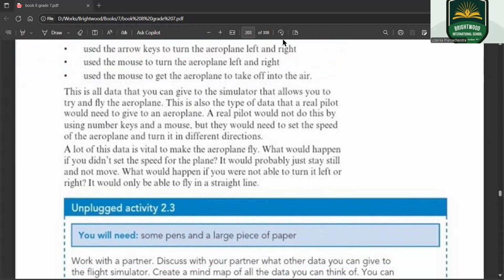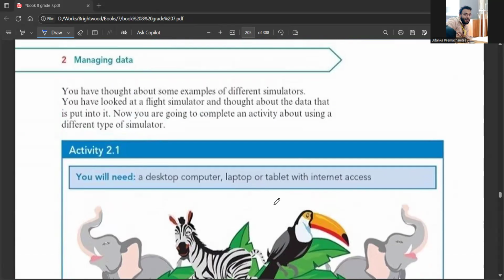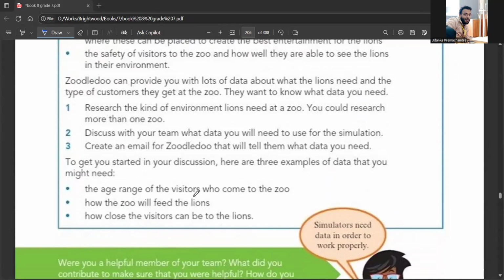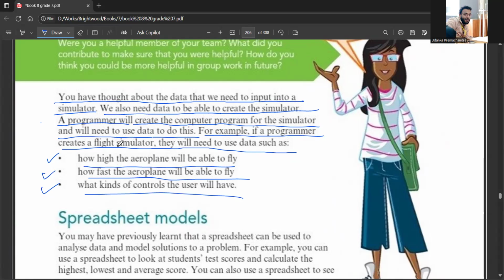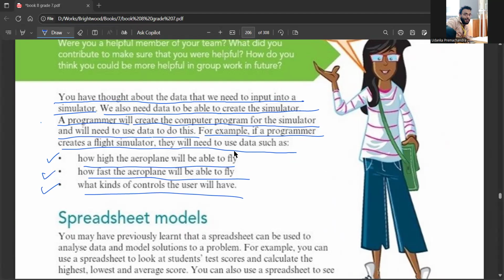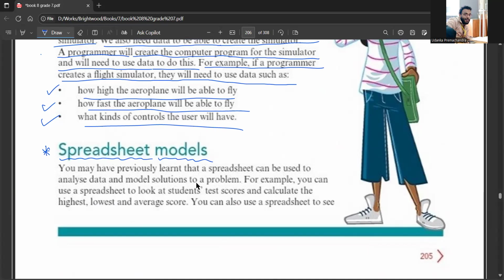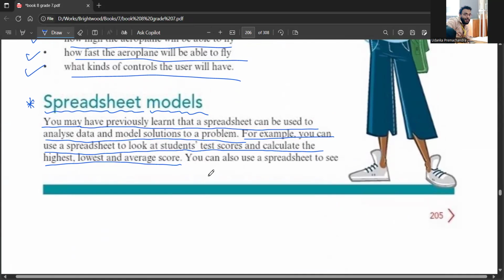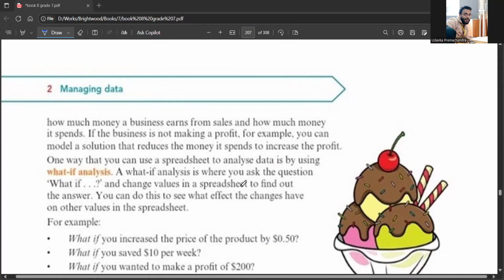Grade 7 Cambridge ICT - Excel Simulators Explained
Learn how to use Microsoft Excel to create and understand simulators in this Grade 7 Cambridge ICT lesson. This video explains how simulations work, how Excel can be used to build simple models, and provides real-life examples to support the Cambridge ICT syllabus. Ideal for revision and classroom learning.